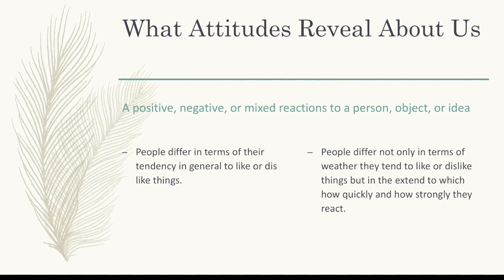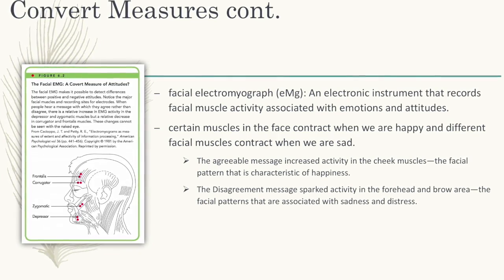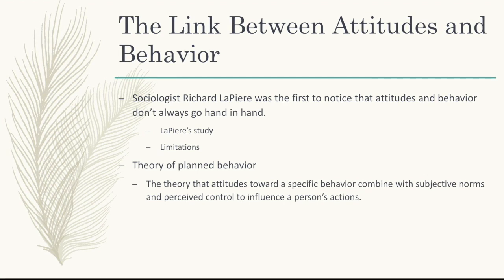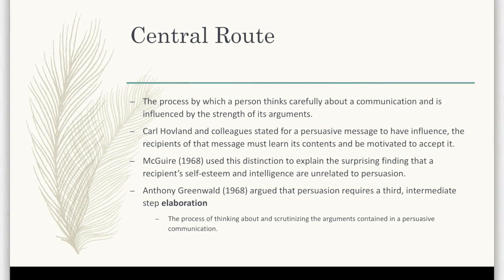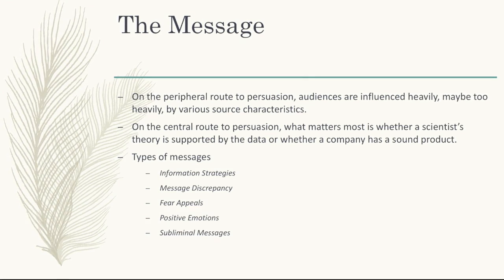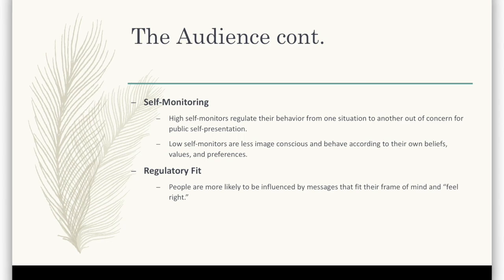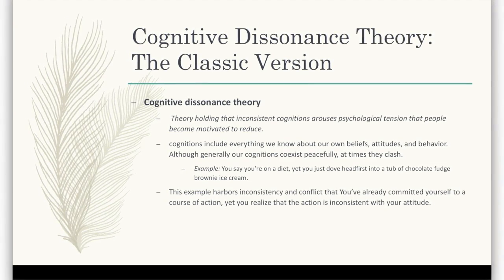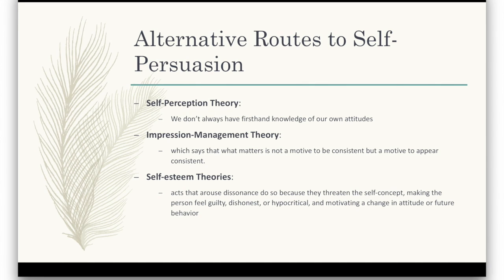Chapter 6 Attitudes